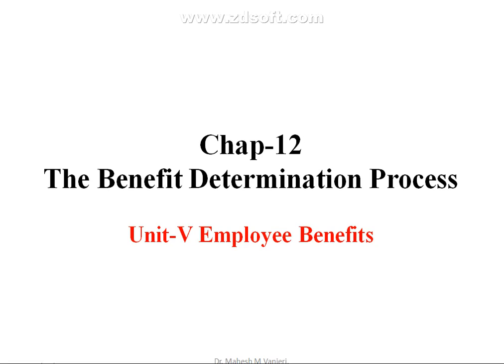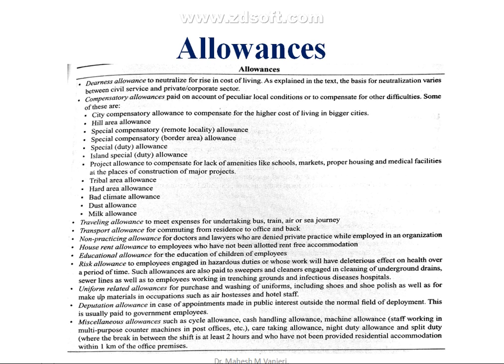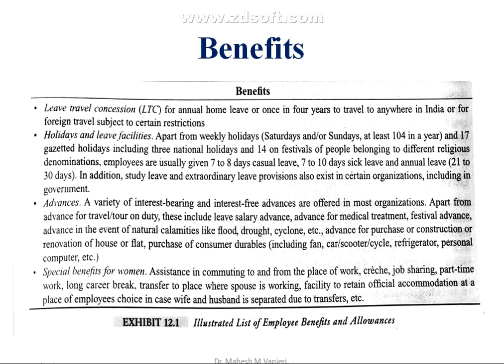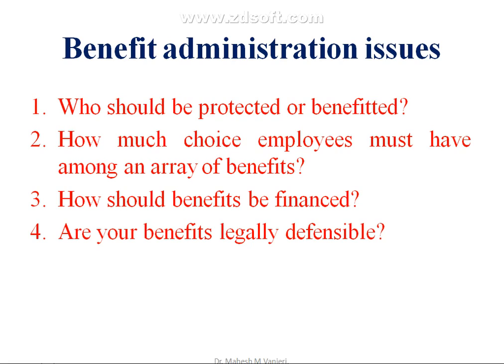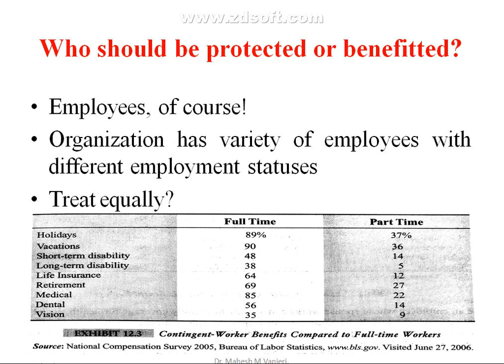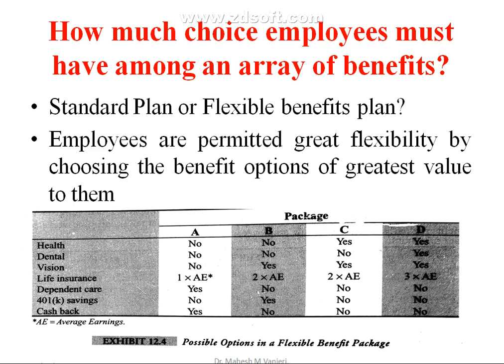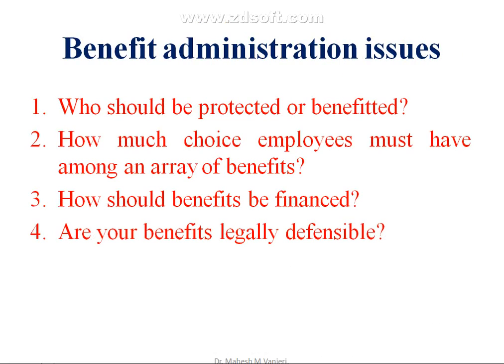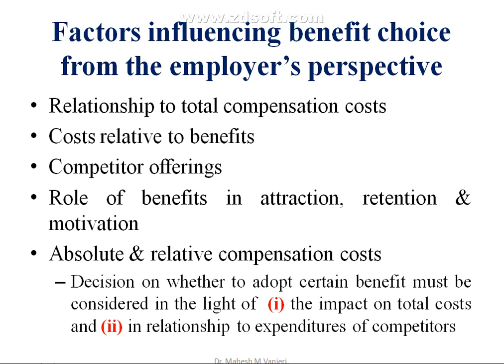CBM Unit-V Chap-12